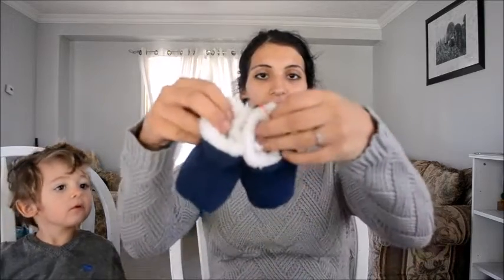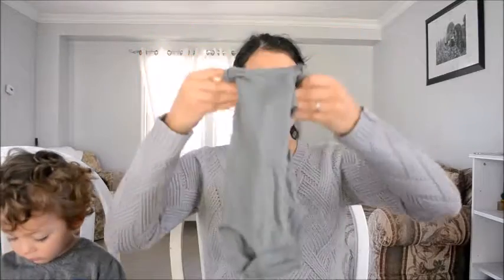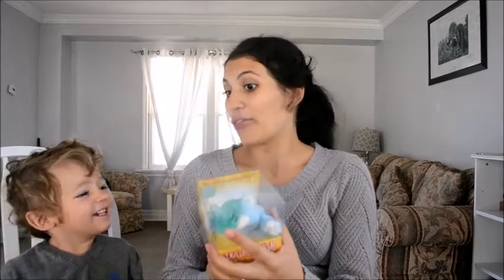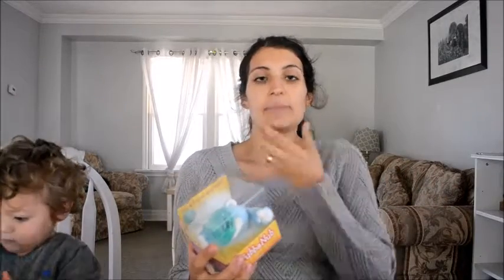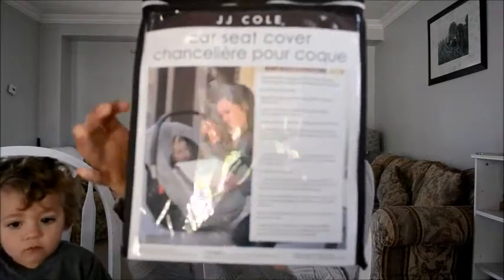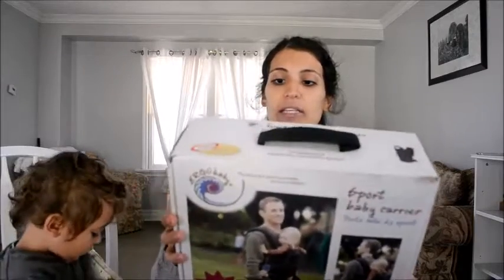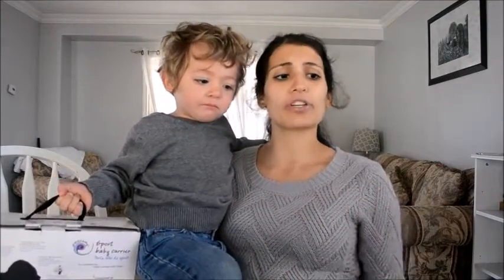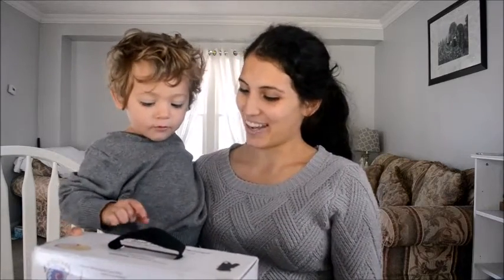Newborn Clothing and Accessories Haul!